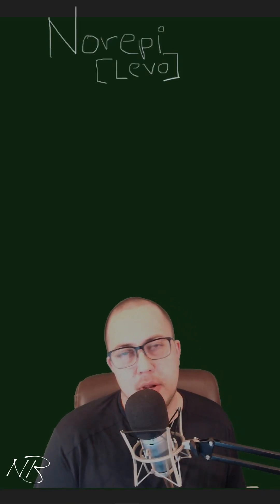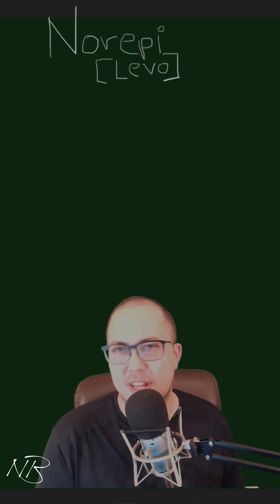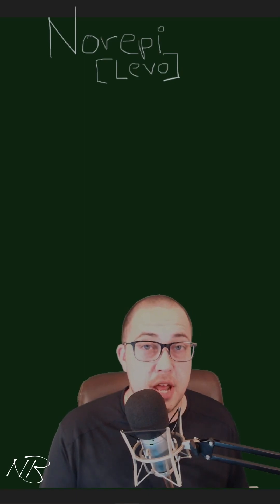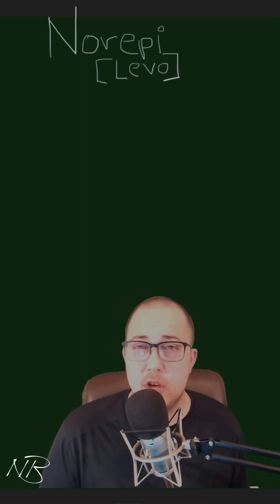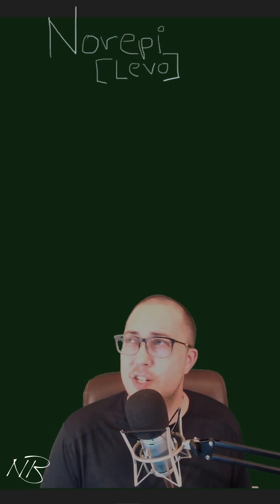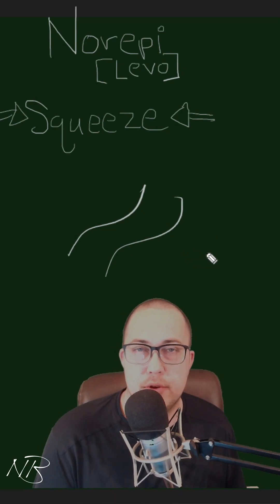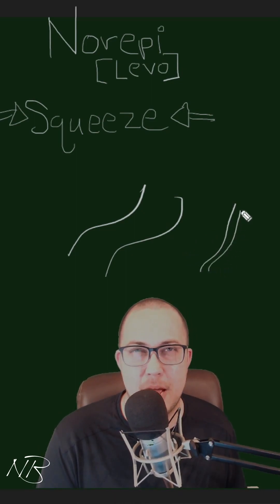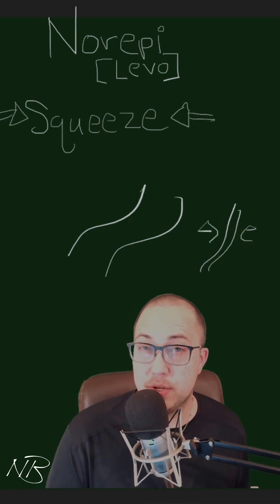Critical Care Crash Course: Norepinephrine!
In this video we chat about a very common vasopressor (or vasoactive drip) we see used in the ICU / Critical Care environment and that is NOREPINEPHRINE [LEVOPHED].

Let's chat about it!

Have a request for a topic? Leave it below!